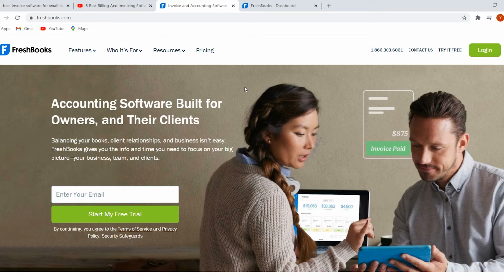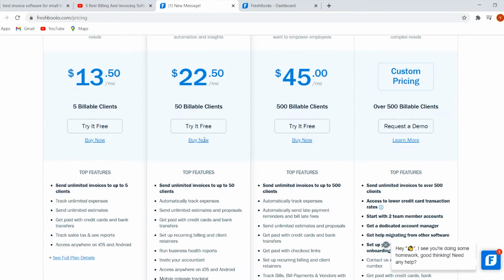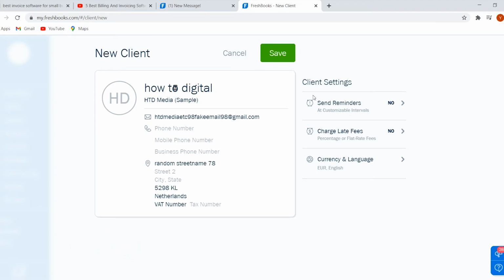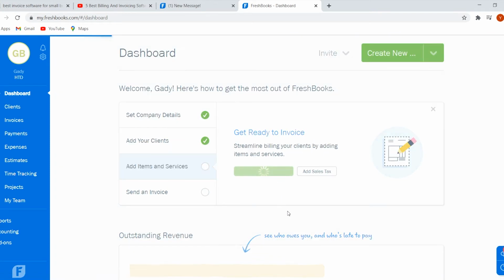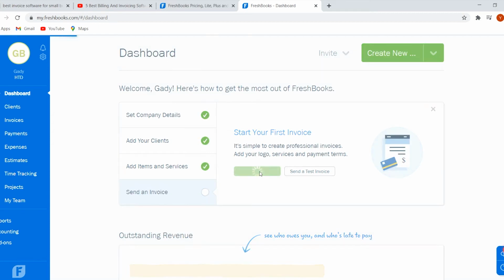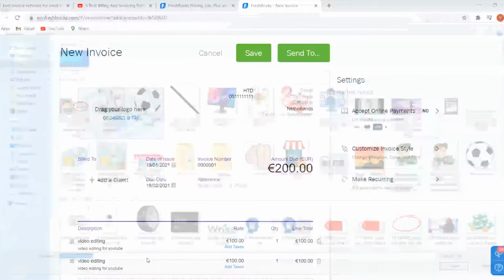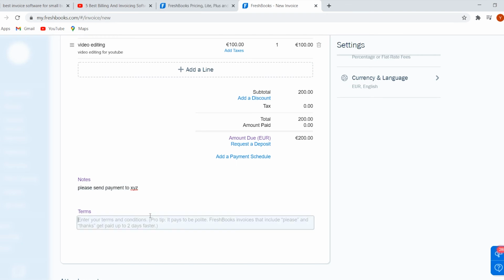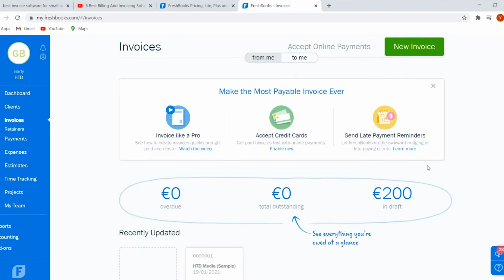Best Invoice Software for Small Business (Easy way for Invoicing Clients)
Learn about the Best Invoice Software for Small Business (Easy way for Invoicing Clients)

In this video I show you the best invoice software for small businesses. Do you need to send invoices to your clients but not sure how to do this? In this step by step tutorial I show you the best business software for invoicing.